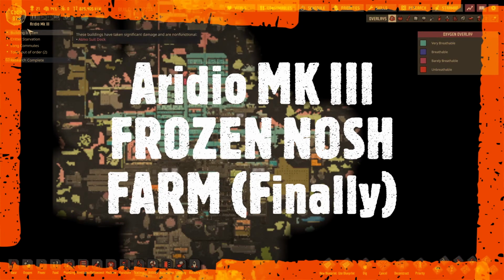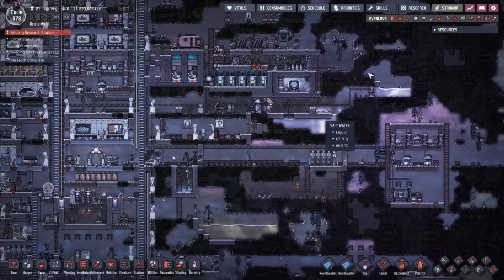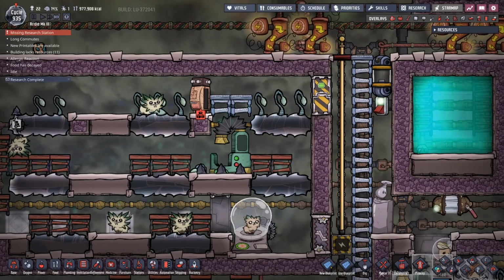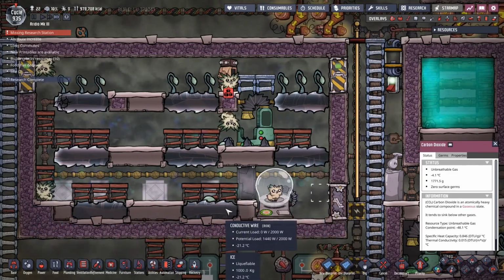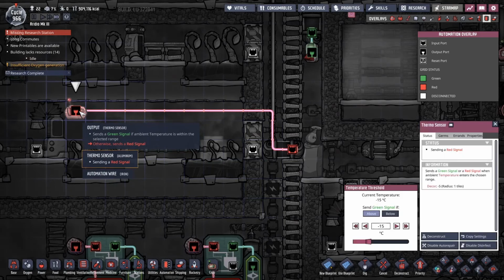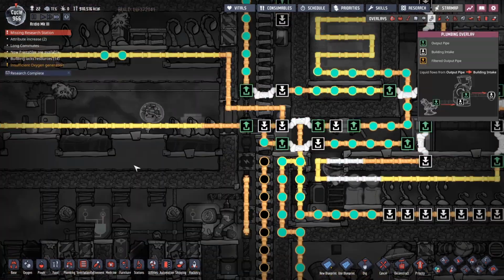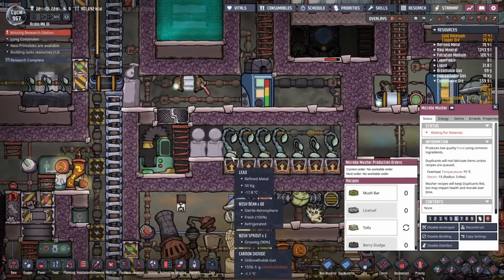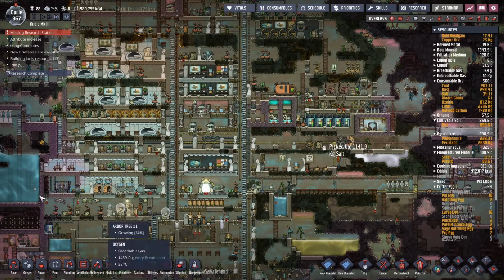Aridio MK III - Frozen Nosh Farm - Oxygen Not Included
Today we cover way too many cycles for what should have been a much more simple task...Freezing the Nosh farm.